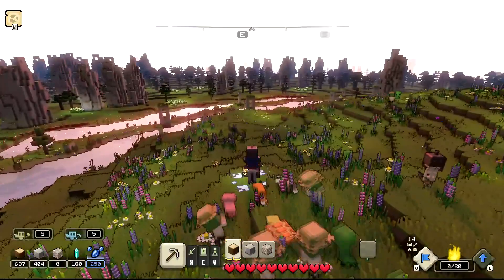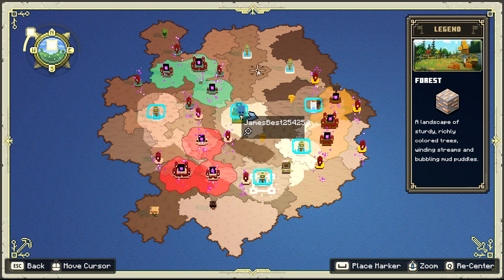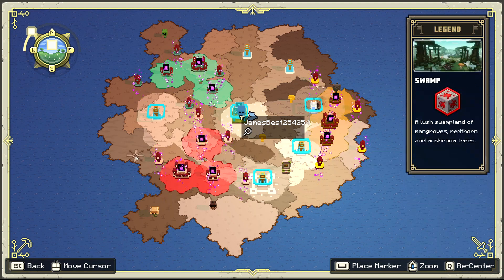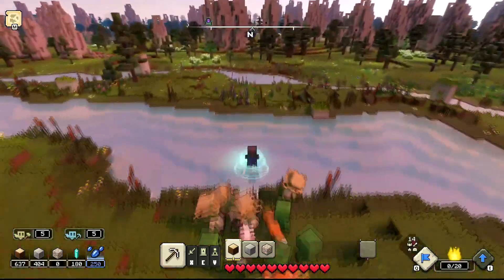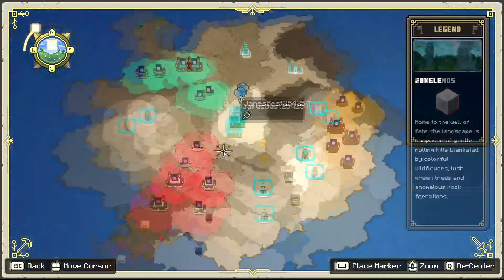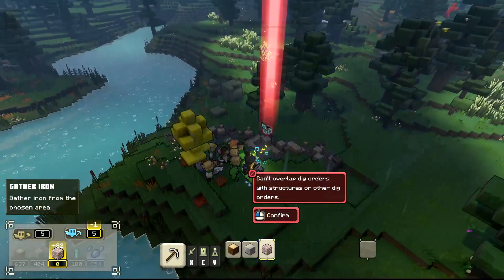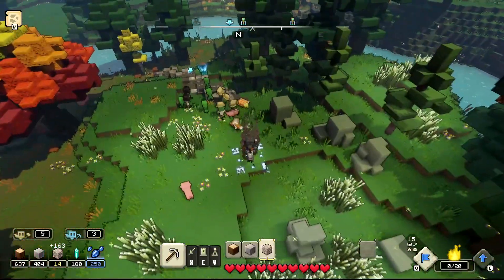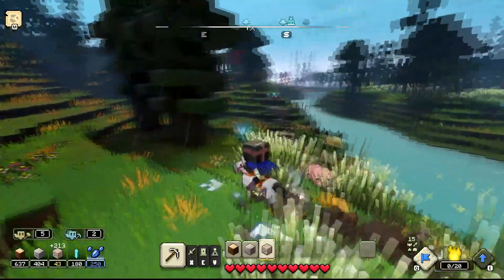How to Get Iron Minecraft Legends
In this video, we're going to show you how to get iron mine legends in Minecraft! Iron is one of the most important materials in the game, and having a lot of it can make all the difference in the world.

If you're looking to level up quickly in Minecraft, then this is the video for you! We'll show you the easiest way to get iron mine legends, and by the end of the video you'll have enough iron to make whatever you want!

0:00 - Intro
0:08 - How to Get Iron Minecraft Legends